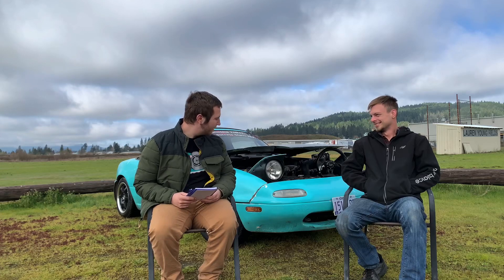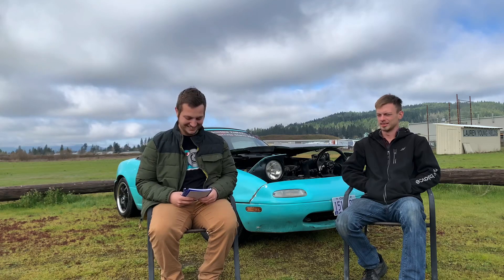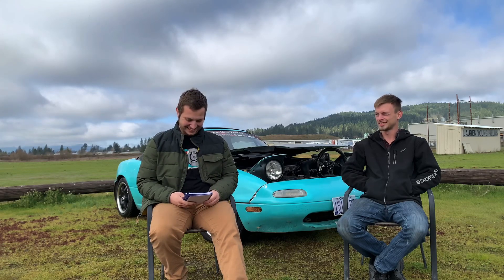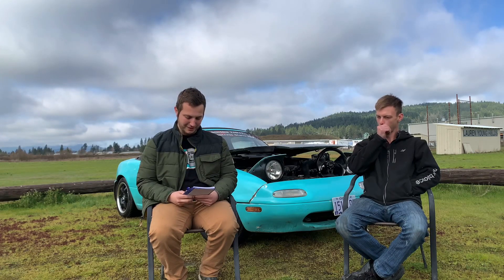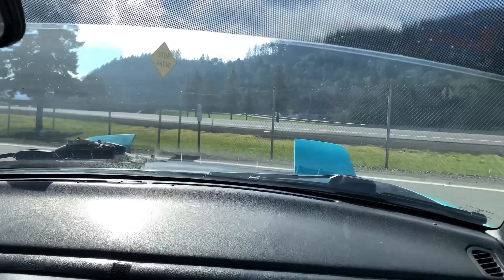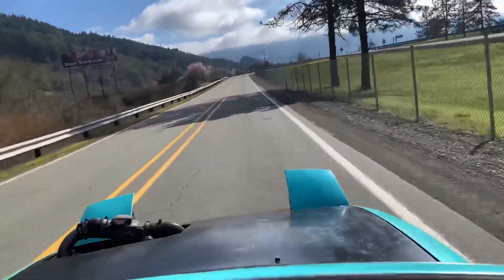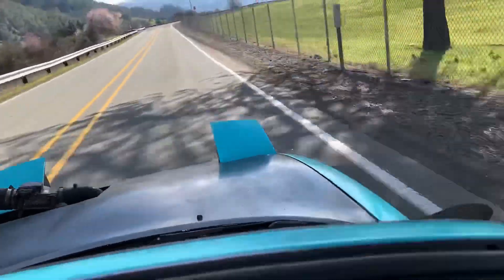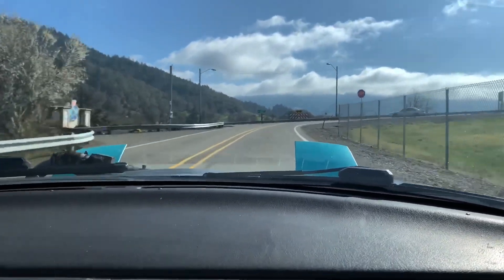Build breakdown: Austin cook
It’s this new segment I’ve been working one. I hope you all enjoy and if you have any input or suggestions please put them into the comment section below.